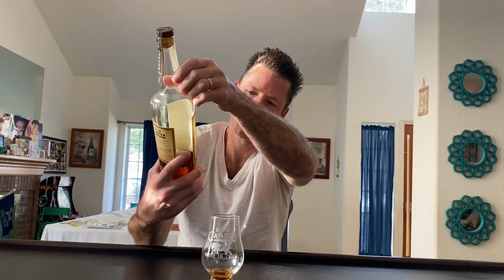Old Carter Bourbon Batch 6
Review of Batch 6 Bourbon from the Old Carter line!